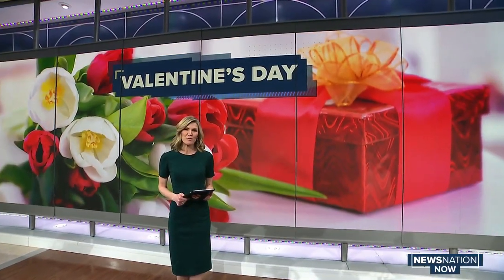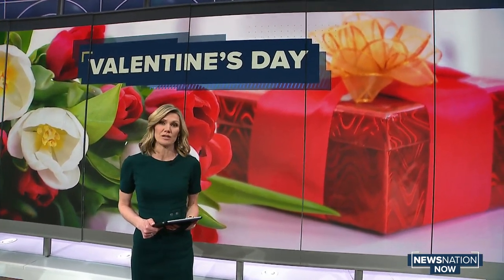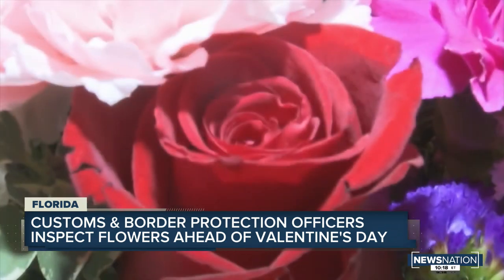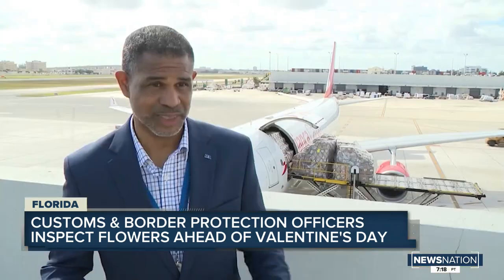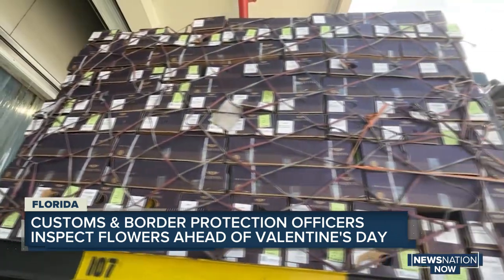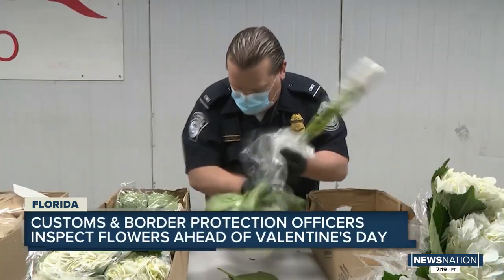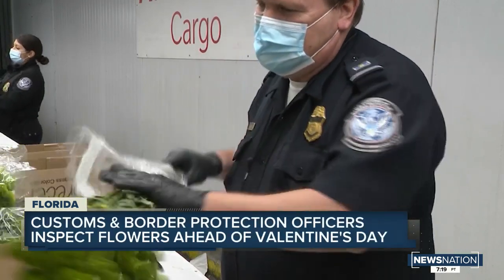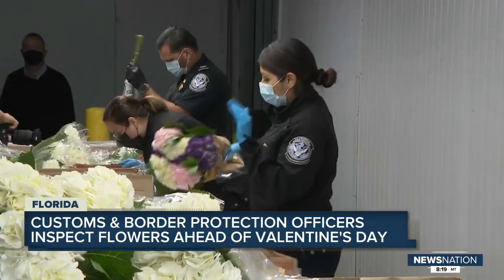A billion flowers pass through Miami International Airport ahead of Valentine’s Day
Before flowers show up in local florists around the country for Valentine’s Day, chances are they passed through Miami International Airport.